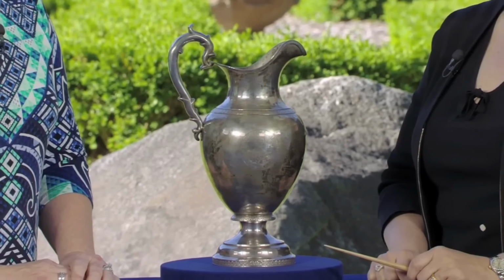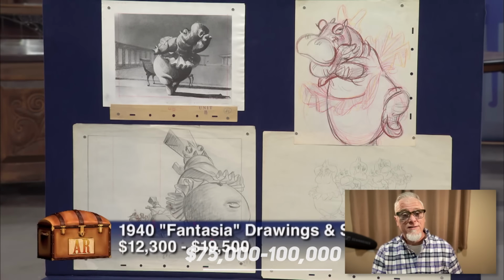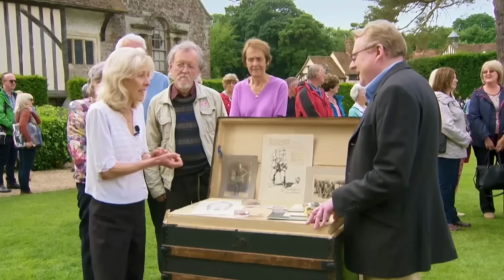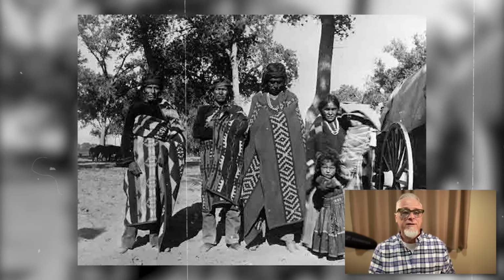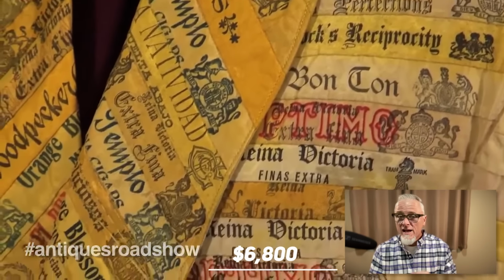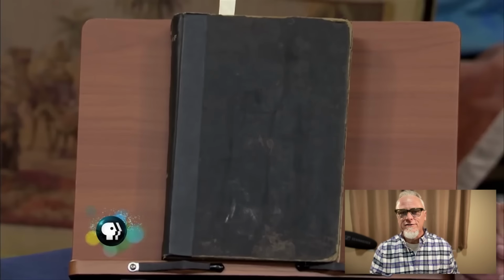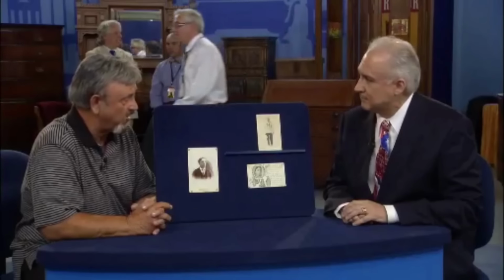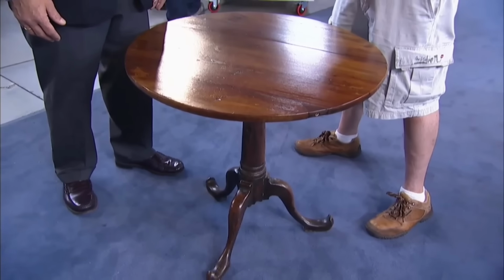Antiques Roadshow Appraises Stunning Artifact Worth Thousands!!!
Merge15